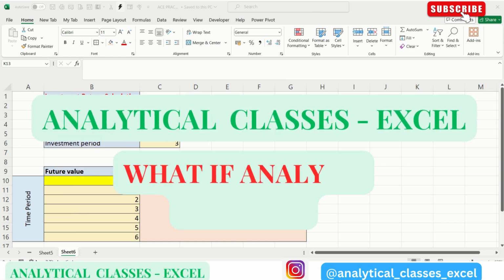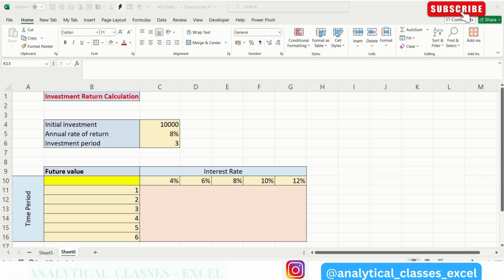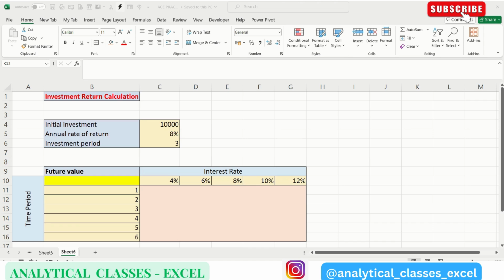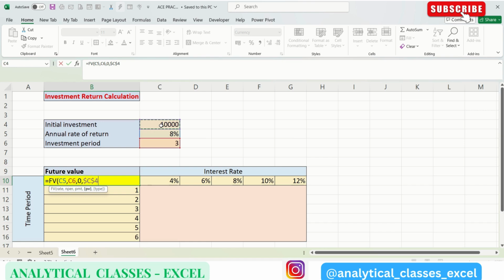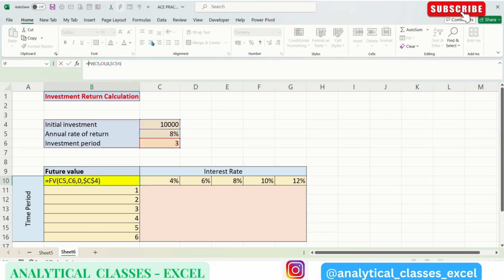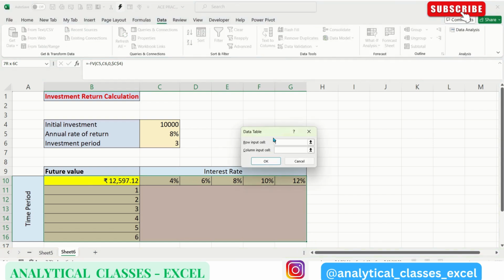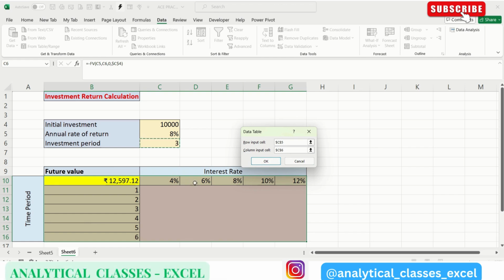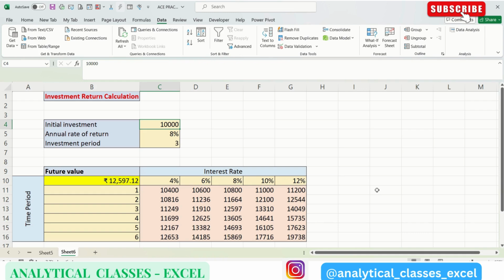Excel Data Tables: Sensitivity Analysis || Create a Data Table What-If Analysis Made Easy#datatable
data table
data table excel
excel data table
excel
microsoft excel
data table in excel
excel data tables
how to make a data table in excel
excel tutorial
data table excel 2013
excel 2016
table
data,tables in excel
data tables
pivot table
data analysis in excel
excel tables
learn excel
how to use data table in excel

Excel Scenario Manager: Create Multiple Scenarios||Make Smarter Decisions

goal
seek
goal seek function
excel
how to,excel tutorial
microsoft excel
ms excel
excel tutorials
yacosta solutions
goal seek excel
excel goal seek
goal seek in excel
excel goal seek function

learn excel
microsoft 365
excel 365
excel 2021
excel tips,excel tricks
excel help
excel tips and tricks
excel formulas
office 2021
excel hacks
office 365

xlookup function
xlookup
xlookup vs vlookup
excel xlookup
xlookup in excel
excel xlookup function
xlookup function in excel
xlookup tutorial
xlookup formula
xlookup explained
vlookup
excel lookup function
xlookup versus vlookup
xlookup vs vlookup excel
xlookup excel
xlookup vs vlookup in excel
hlookup
nested xlookup
excel functions,
lookup function with two lookup values
lookup function
match function
index match
match function in excel
match
index match function in excel
excel match function
match function excel
function
index match function
vlookup with match function in excel
how index match works
how to use index match
vlookup with match function
what is match function in excel
index and match function together
match function with vlookup in excel
functions,excel index match tutorial

hlookup
hlookup function
excel hlookup
hlookup in excel
hlookup formula
excel hlookup function
hlookup function in excel
hlookup tutorial
lookup function
how to do hlookup
hlookup formula in excel
function
hlookup
xlookup
excel hlookup tutorial
how to use hlookup function in excel
how to use hlookup in excel
how to use the hlookup function in excel
hlookup with match function in excel
hlookup with row & rows function in excel

vlookup
vlookup function
excel vlookup
vlookup in excel
vlookup formula
vlookup tutorial
lookup function
how to do vlookup
vlookup formula in excel
function
hlookup
xlookup
vlookup with row & rows function in excel

Excel Data Validation Tutorial How to Create List in Excel Drop-down List excel

excel
microsoft excel
how to create a drop-down list in microsoft excel
how to create a task tracker in excel
how to,excel drop down list
dependent drop down list in excel
how to create drop down list in excel
excel tutorial
how to create a drop-down list in excel
how to create custom sort list in excel
to do list in excel with checkbox
excel 2019
how to create mailing labels from a list in excel
how to format list in excel

excel tutorial
excel
microsoft excel tutorial
microsoft excel
learn excel
excel tutorial free
excel tutoring
excel for beginners
excel 2019
excel 2016
excel basics
ms excel
basic excel tutorial
excel formulas
excel training
tutorial
basic excel
excel 365
excel tutorial 2024
excel tutorial
excel
microsoft excel
learn excel